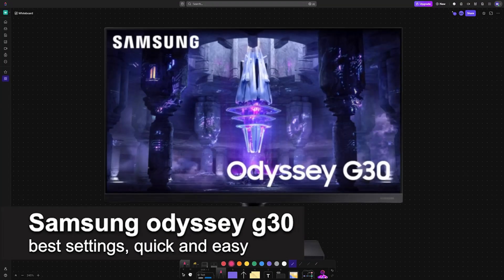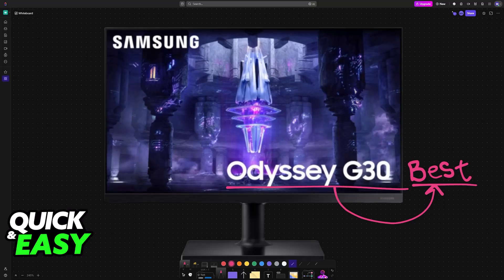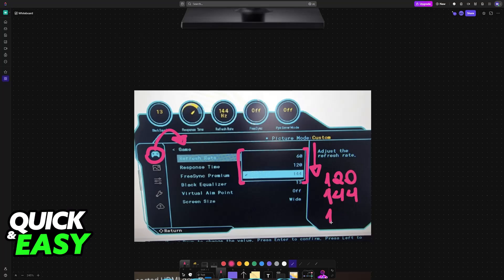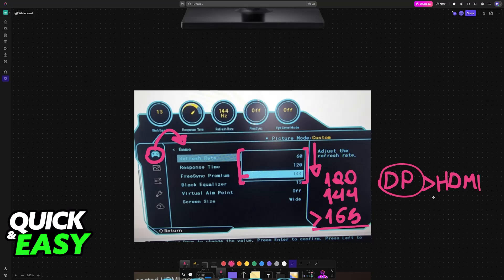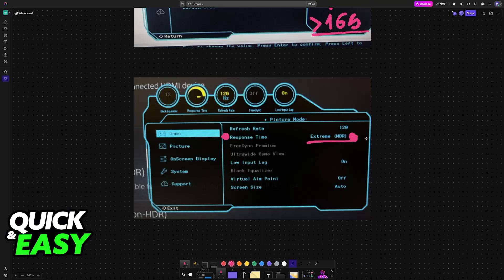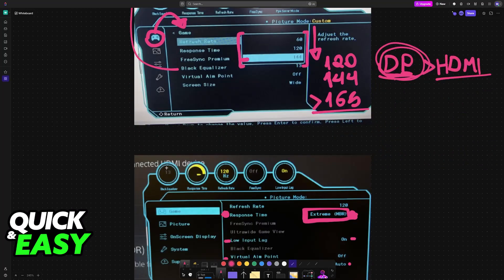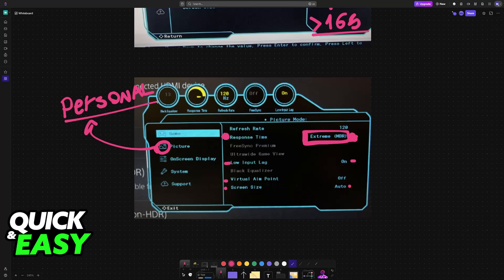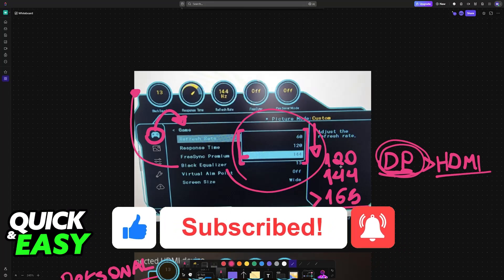Samsung Odyssey G30 Best Settings (2025) - Step by Step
I will solve your doubts about samsung odyssey g30 best settings, and whether or not it is possible to do this.

I hope I have helped you with the video!